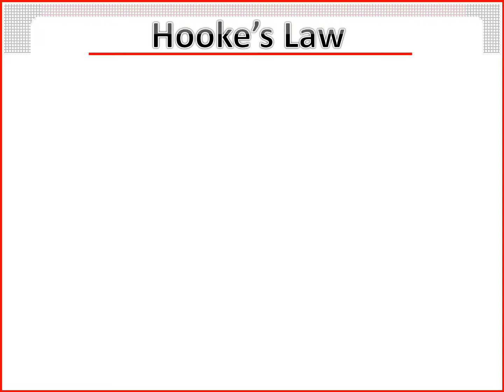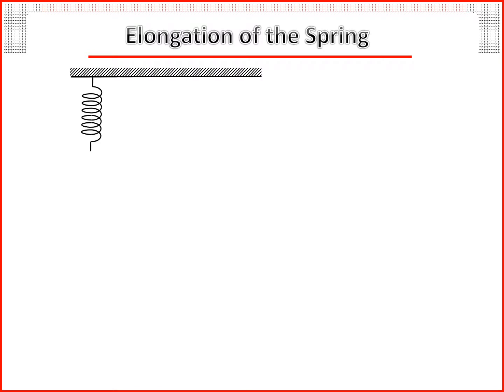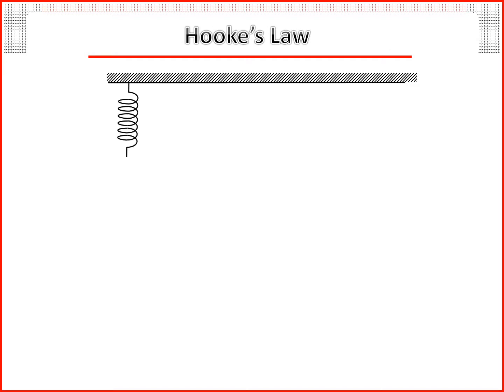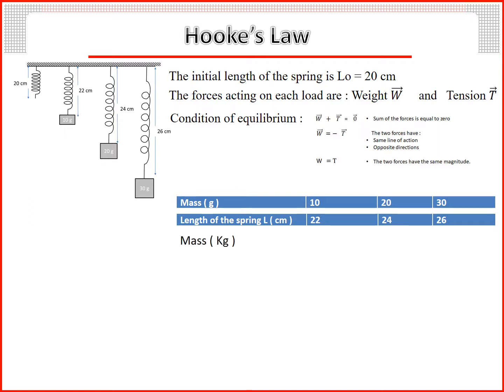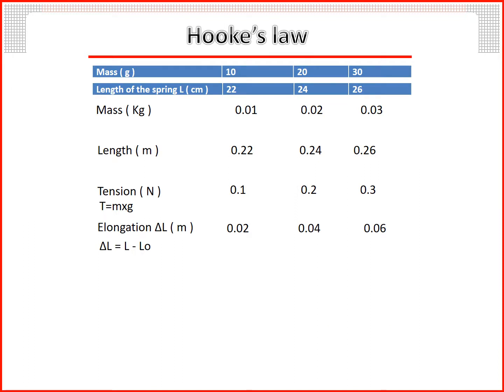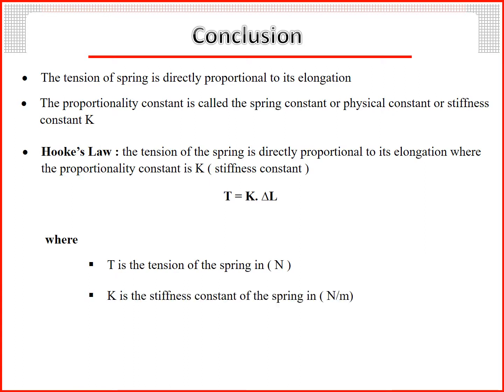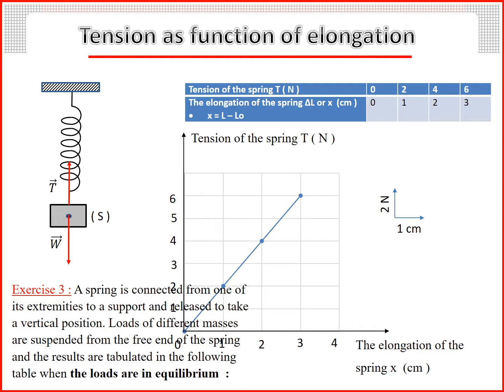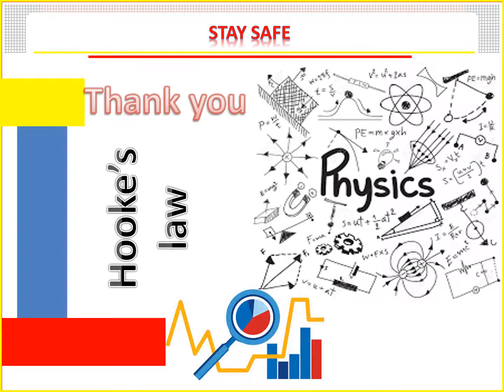grade 9 w 22